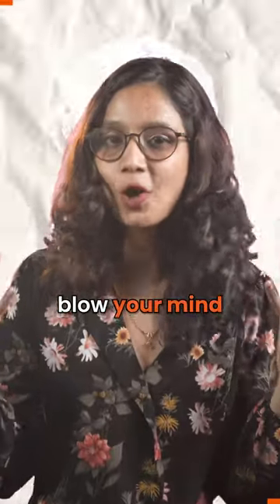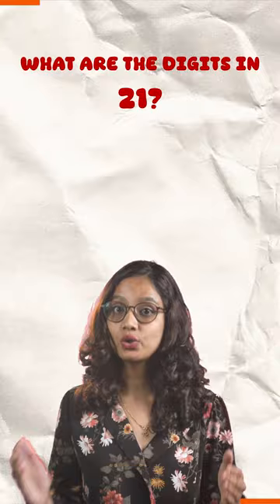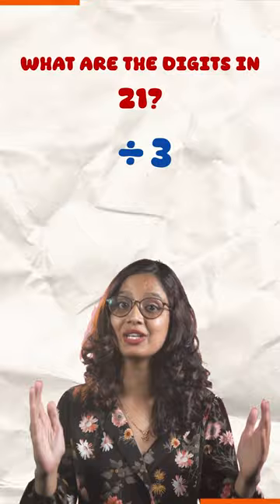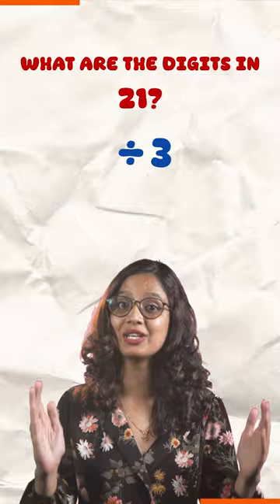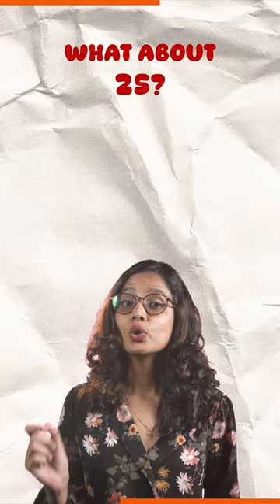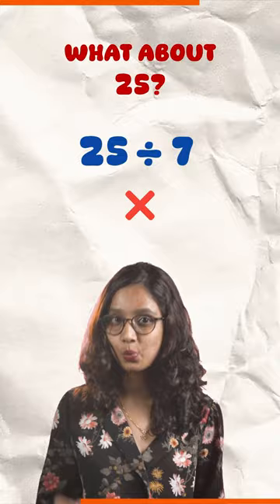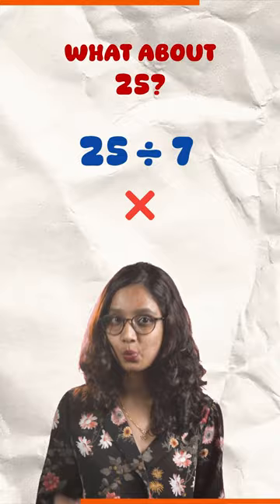Harshad numbers! 🔮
These are the cool numbers that exhibit an astounding property! Take any number and add its digits, does it divide the original number without any remainder? Congrats, you just stumbled upon a Harshad Number! 🎉

Harshad numbers were defined by D. R. Kaprekar, a famous Indian Mathematician! 💯

You know what's more interesting? The word 'Harshad' is derived from Sanskrit words- 'harsa (joy) + da (give), meaning joy-giver! So true to its name, isn't it? 🤩